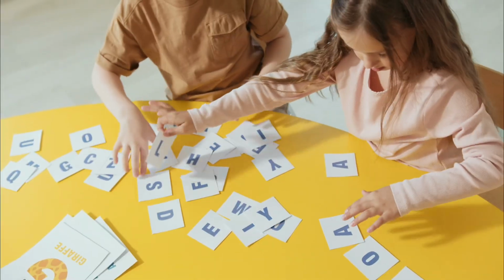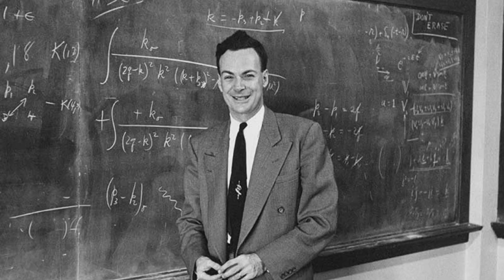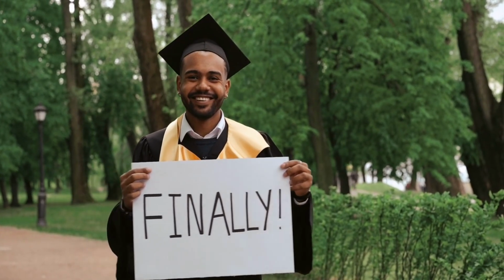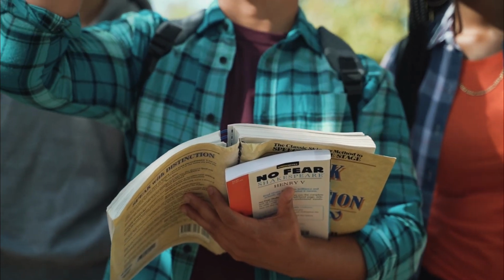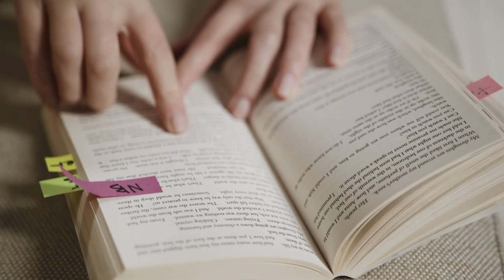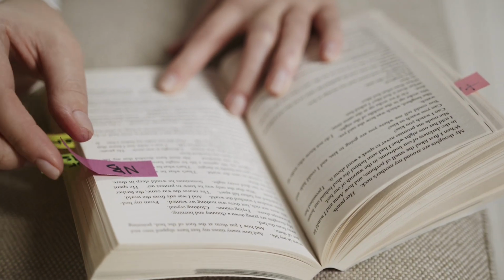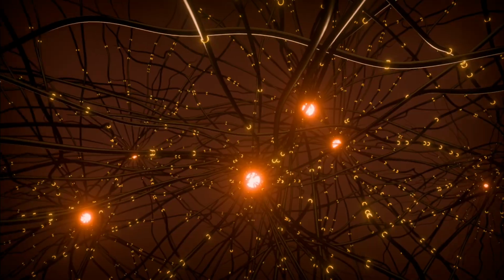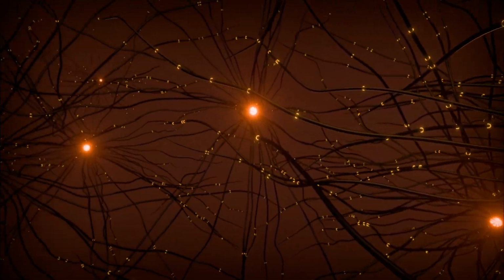Best Studying Method: The Feynman Technique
Why do some people learn faster than others?

The answer isn't always intelligence. Often, it's the way they learn.

In this video, we explore the Feynman Technique, a simple but powerful learning method inspired by physicist Richard Feynman. Instead of memorizing information, you'll learn how to deeply understand concepts by explaining them in simple language.

If you've ever studied for hours only to forget everything later, this technique can help you identify gaps in your knowledge, improve retention, and learn more effectively.

📚 In this video you'll learn:
• What the Feynman Technique is
• Why most students learn inefficiently
• The 4-step Feynman Method
• Why teaching improves understanding
• How to identify knowledge gaps quickly
• How to learn faster and remember more

Whether you're a student, professional, or lifelong learner, the Feynman Technique can help you master difficult topics with less frustration and more clarity.

• Learning Science
• Memory & Focus
• Productivity
• Psychology
• Self-Improvement